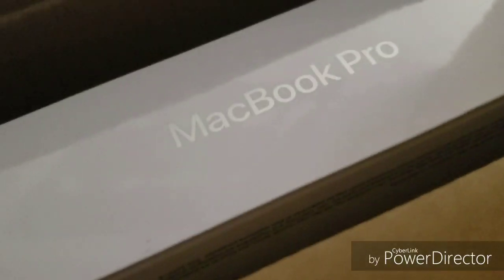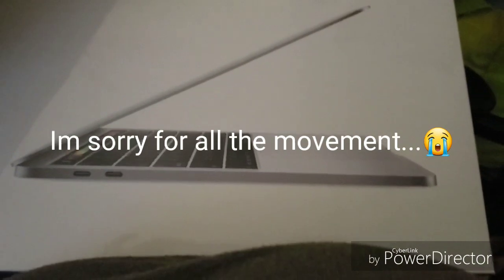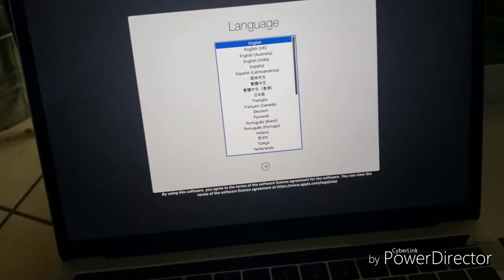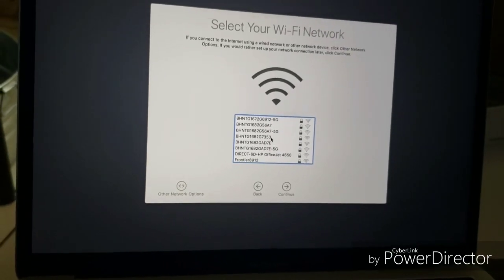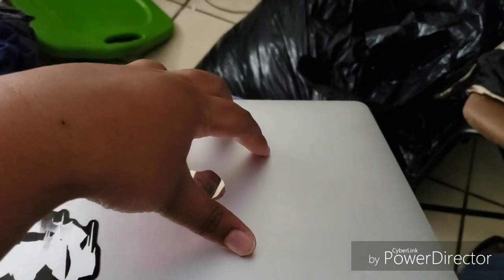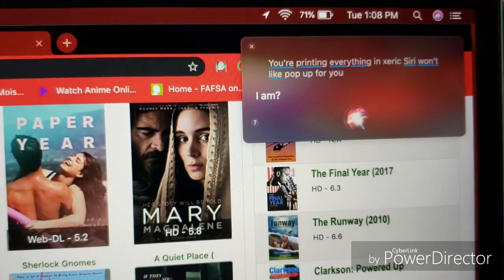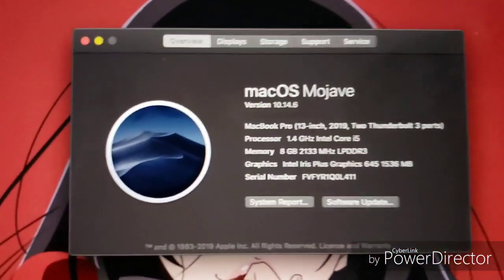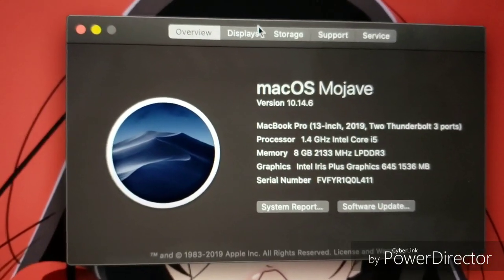My Independence University Computer Review!♡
Hey guys!!!^^ I am currently going to independence University other than Strayer University. I am glad to review about the computer they sent me. I am very grateful for this computer. Independence University is an online school filled with many degrees! Currently I am in Game Art and Design! Everything is done through the website Canvas. If you ever worked in canvas before then you will be fine, if not then its going to be a little confusing but they have videos to show you how to navigate through!

Cya soon!!^^